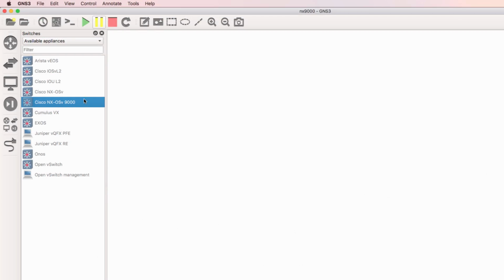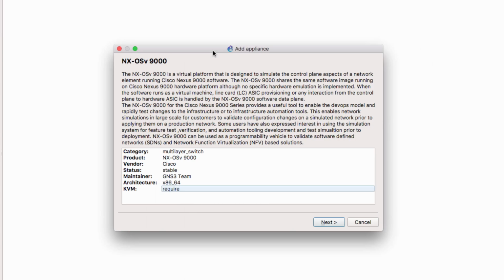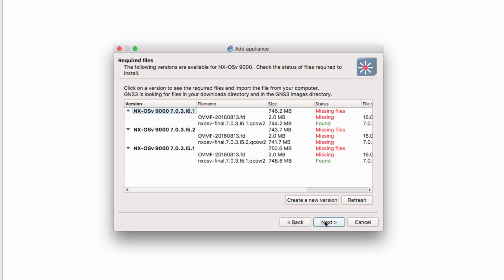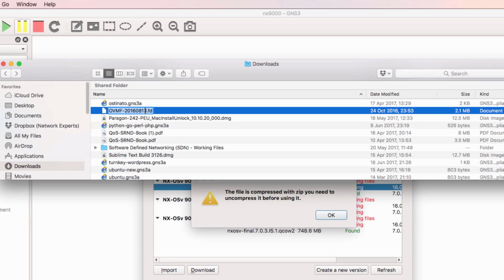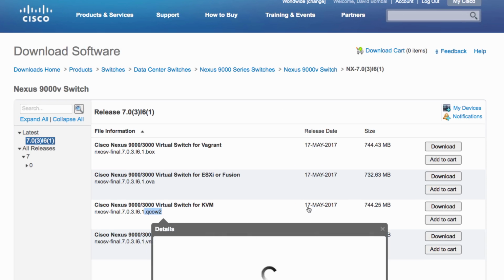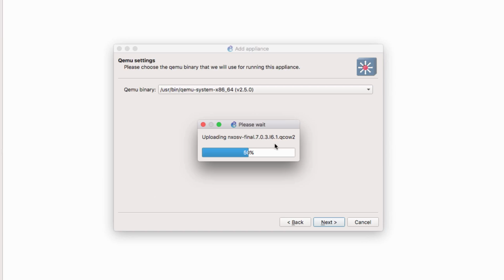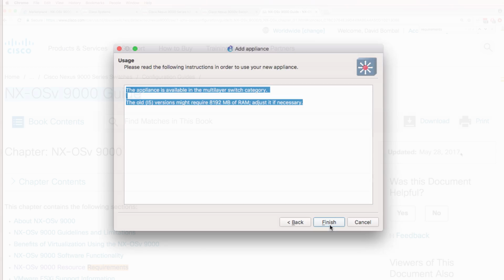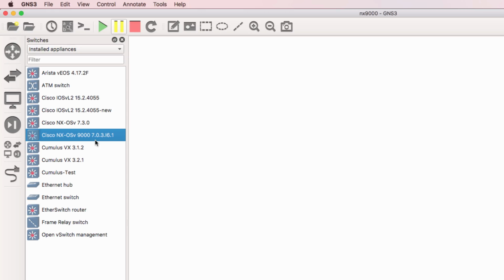GNS3 Talks: Cisco NX-OSv 9000 import and configuration (Part 1)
Cisco NX-OSv 9000 import and configuration (Part 1). Run Linux and Python on your Cisco switch!